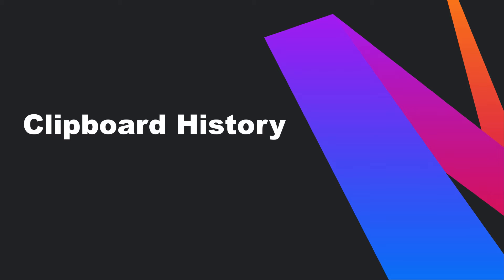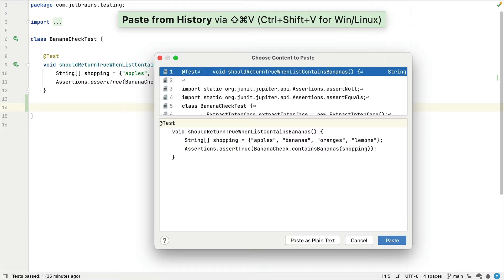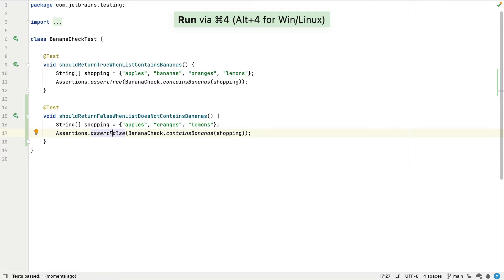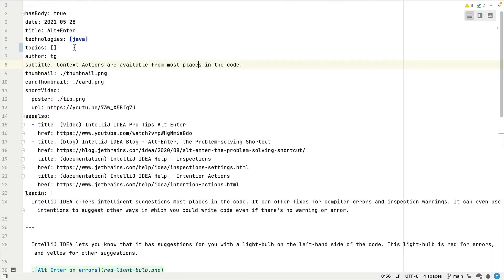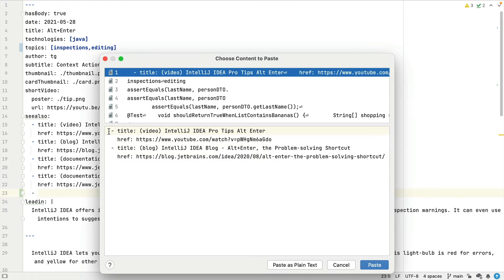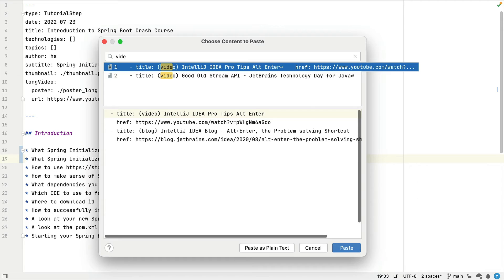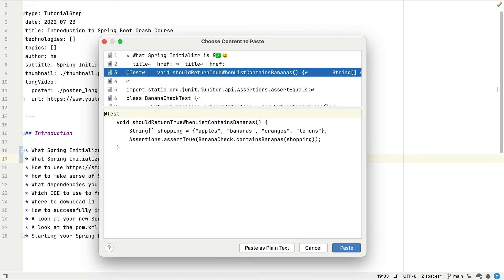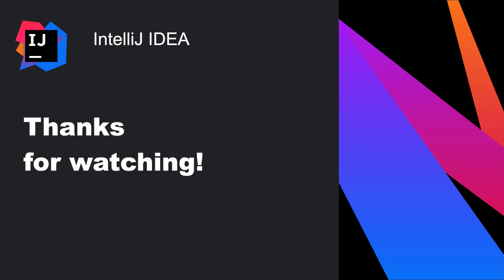IntelliJ IDEA Pro Tips: Clipboard History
In this Screencast, I'm going to show you how you can use IntelliJ IDEA's, Clipboard History to copy and paste content into your project with a little bit of a difference.